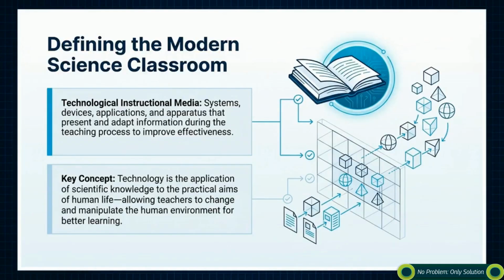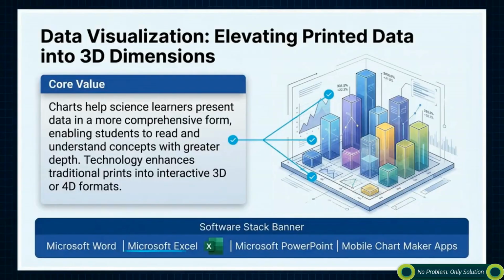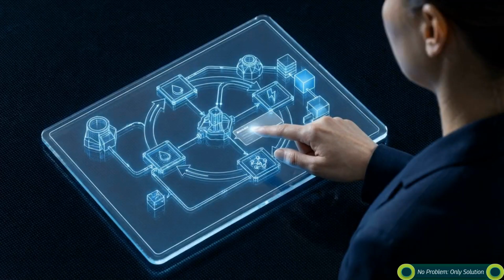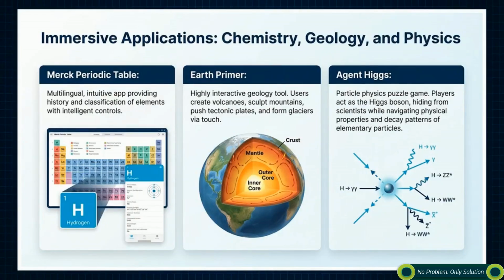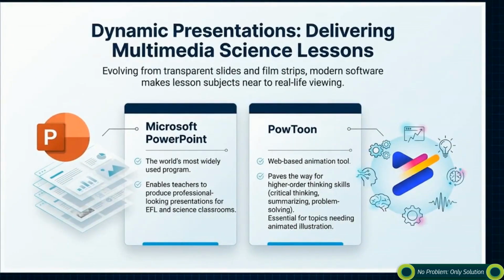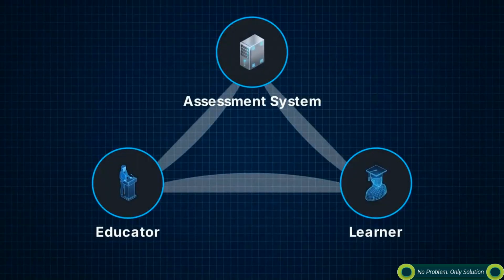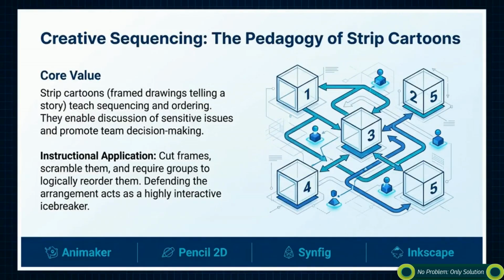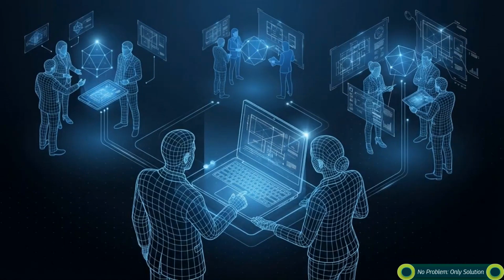Lesson 14 | Essential EdTech Tools & Technological Instructional Materials | TTL 2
Welcome back to NO PROBLEM ONLY SOLUTION! 💻📱

Are you an Education major enrolled in Technology for Teaching and Learning 2 (TTL2), or a teacher looking to upgrade your digital classroom? In this video, we are exploring the vast world of Technological Instructional Materials!

Whether you are designing interactive lesson plans, looking for better ways to engage your science students, or reviewing for the upcoming Philippine Licensure Examination for Teachers (LET), this guide will walk you through the systems, devices, and applications that adapt information to improve teaching effectiveness.

What we cover in this comprehensive lesson:

The Modern Science Classroom: How technology acts as the application of scientific knowledge to change the human environment for better learning.

Data Visualization & Display Media: Using software to elevate printed data and utilizing posters as temporary promotions of ideas.

Immersive Applications: Turning abstract concepts into explorable environments using STEM apps like GoSkyWatch, Earth Primer, and Agent Higgs.

Dynamic Presentations: Moving beyond basic slides with tools like PowToon for web-based animation and Prezi for engaging non-linear formats.

Digital Assessments: The evolution of classroom worksheets into interactive, web-based tools designed to capture student data efficiently using platforms like Google Forms and Type Form.

Interactive Publishing: Developing technical writing and scientific vocabulary through classroom newsletters, pamphlets, and brochures.

Creative Sequencing & Digital Journals: Using strip cartoons to teach ordering and digital student journals to manage class interactions and record personal insights.

Real-Time Collaboration: Utilizing online corkboards and virtual bulletin boards like Padlet and Popplet for interactive class competency acquisition.